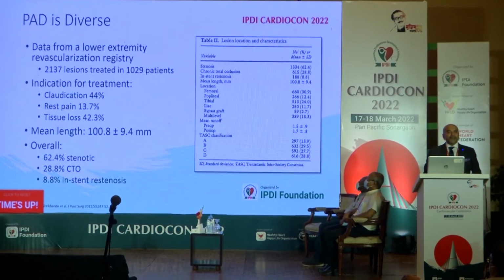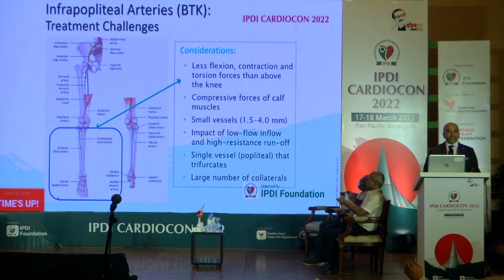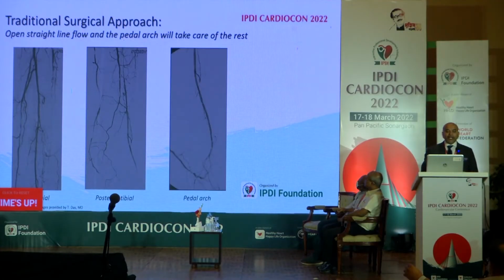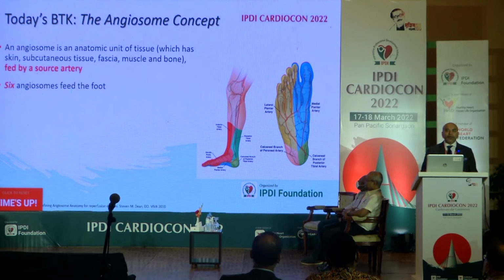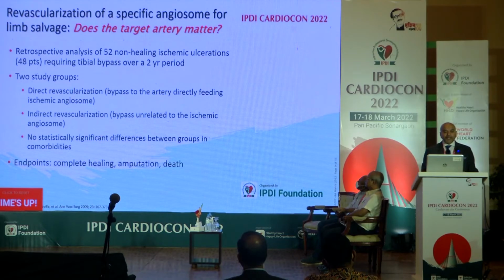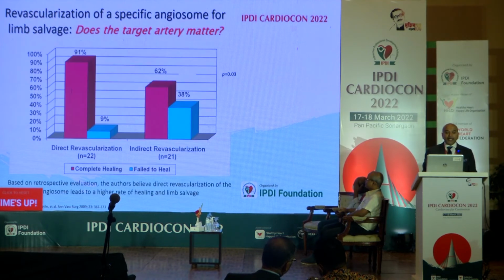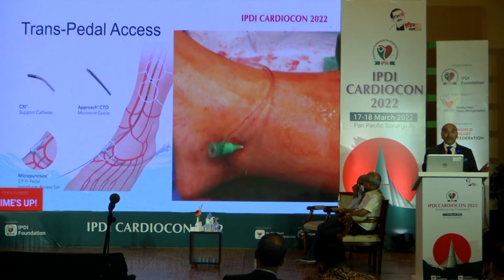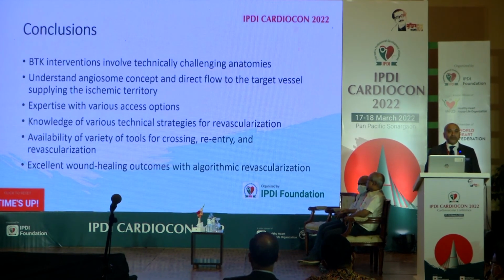Session: 11 - Below Knee intervention - Current challenges & prospects by Dr. Jon C George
Topics: Below Knee intervention - Current challenges & prospects
Speaker: Dr. Jon C George